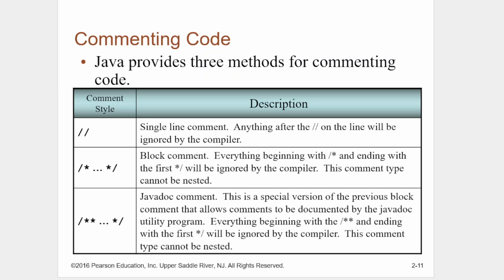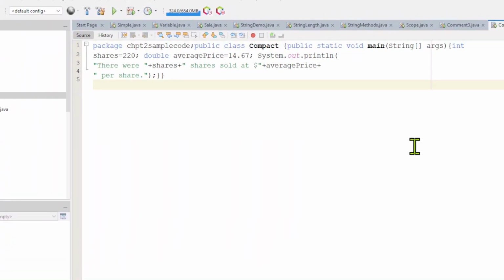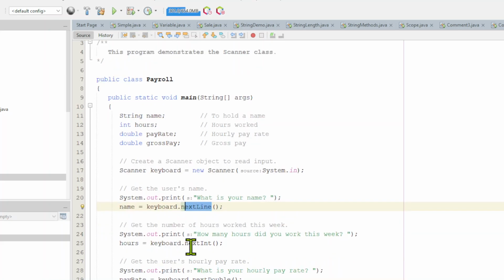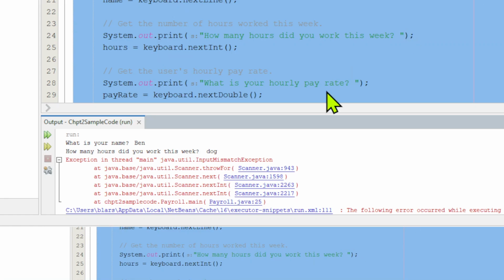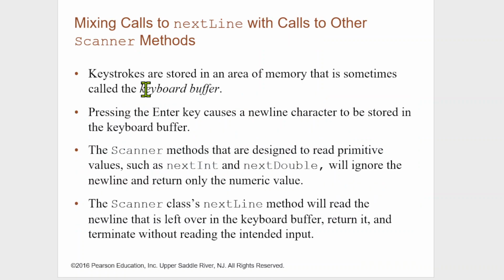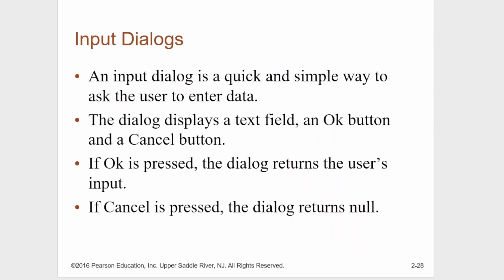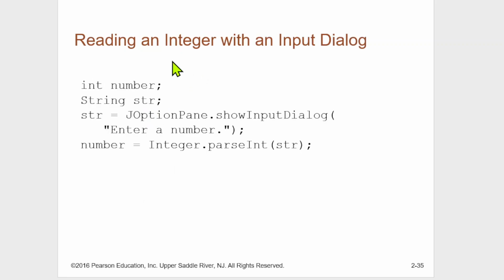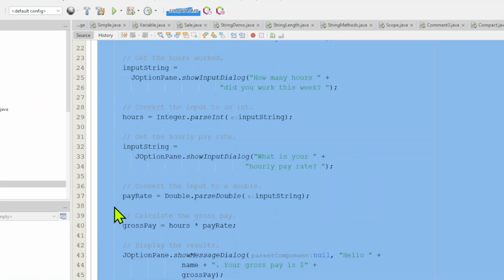Intro to Programming for Business Majors: Week 3 Part 2